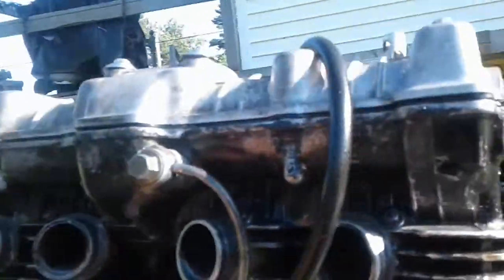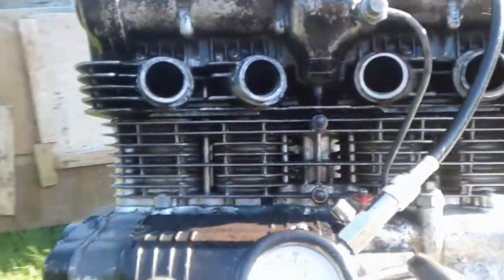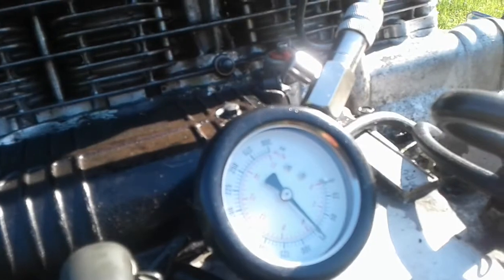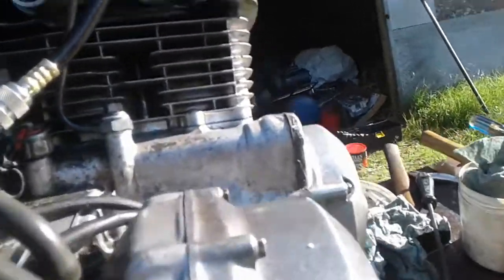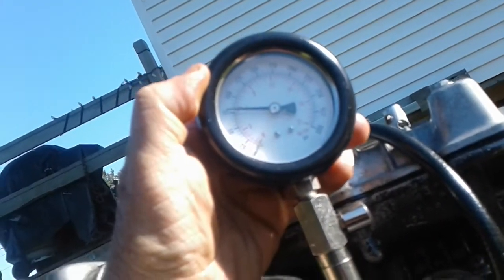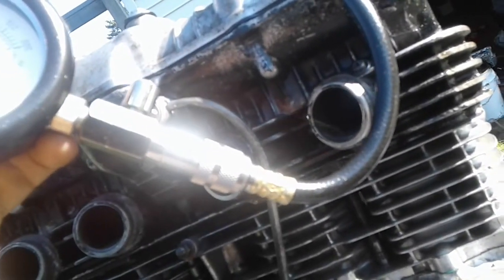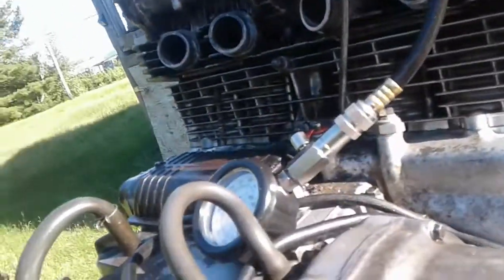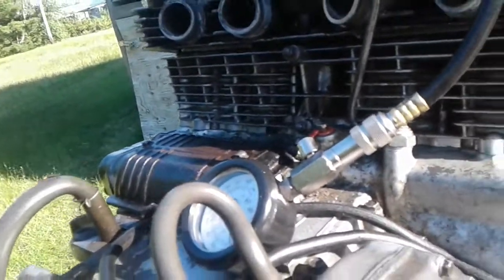last test of day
Shims swapped; number 3 cylinder dropped; getting annoyed that one is causing grief for me